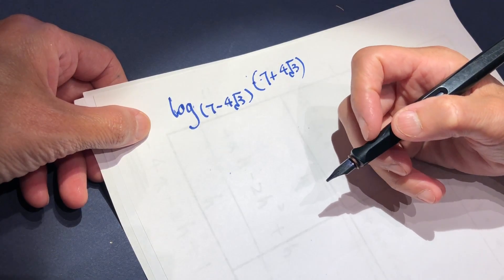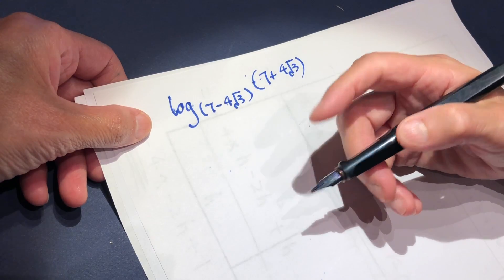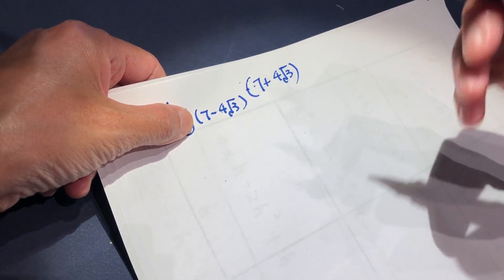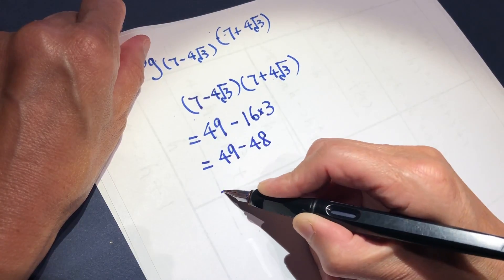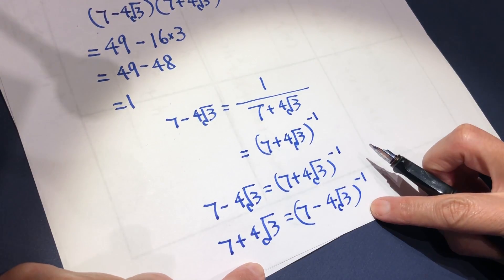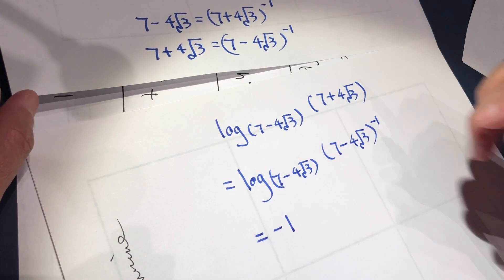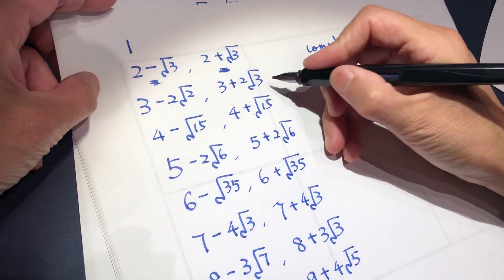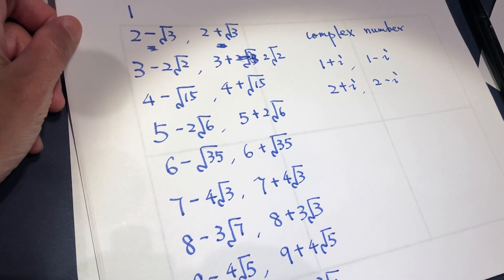Math conjugate numbers asmr